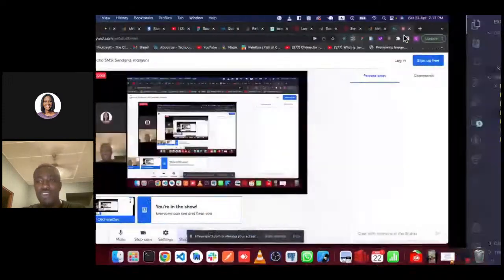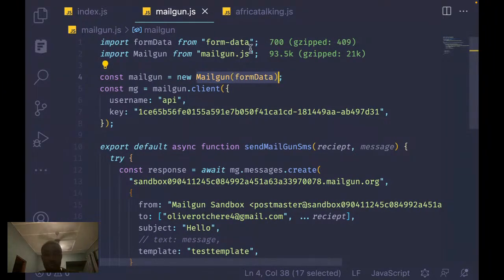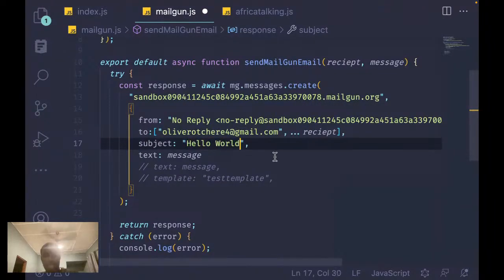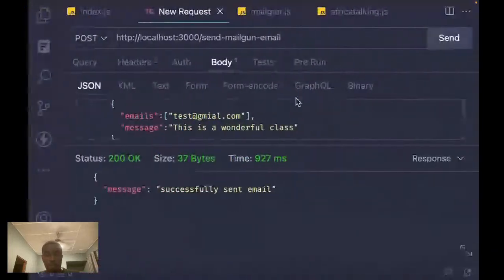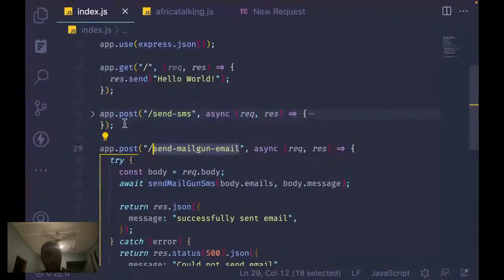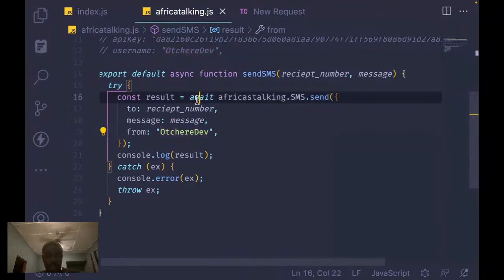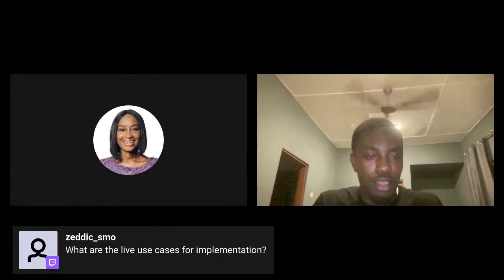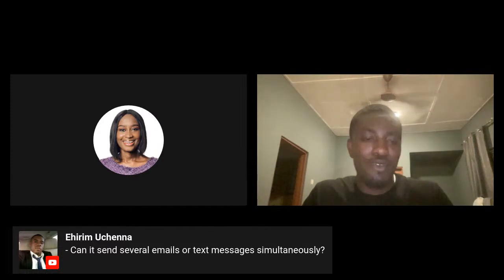Sending Emails and SMS( Sendgrid, mailgun)